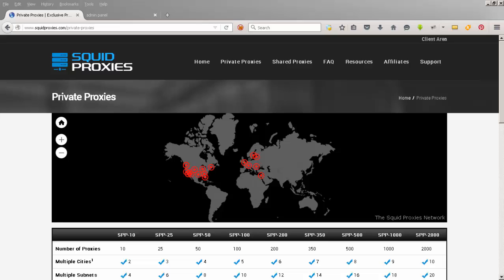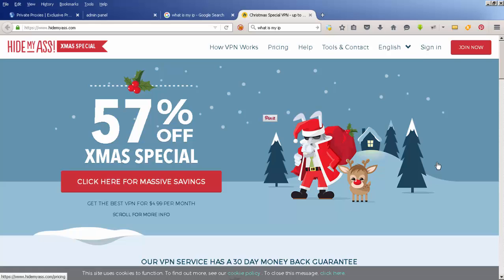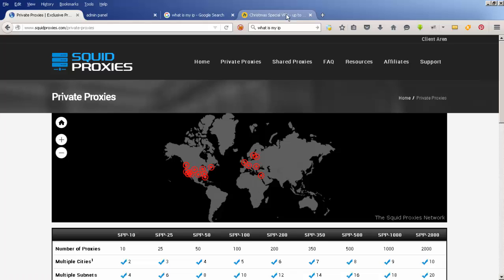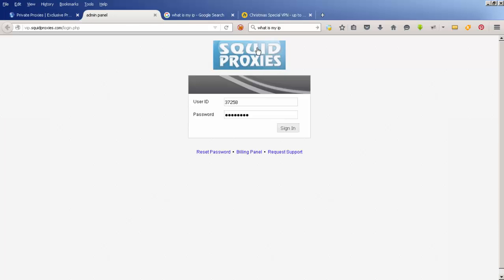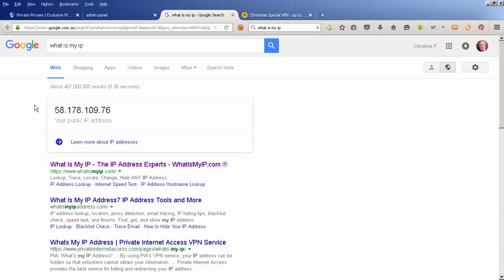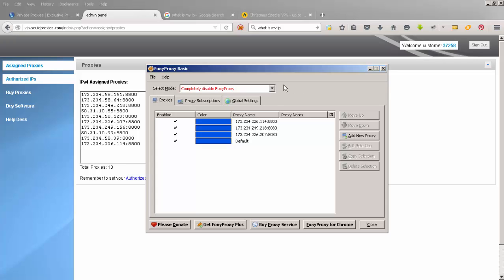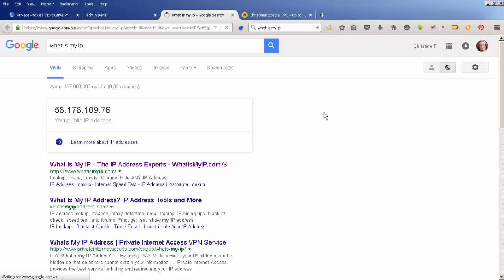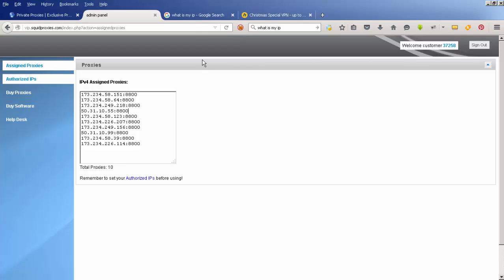Using proxies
What is a proxy?  How do I get one?  How do I use it?

In addition, David Mayne wrote in Facebook...

Excellent explanation of proxies. There is one additional thing I would suggest if one is really wanting to make sure they cover all tracks when using proxies and vpns - there is a service known as WEBRTC that is included in browsers such as chrome, firefox and other browsers (if the service is enabled) that can reveal that you are using a proxy or a vpn, and can actually leak your actual IP. It is very hard to disable this service in Chrome (if it is indeed possible at all), but it can be disabled in Firefox by following a couple of steps: Mozilla Firefox users can turn off the default WebRTC functionality directly in Firefox settings by typing ‘about:config’ into the search bar and browsing to the ‘media.peerconnection.enabled’ option and setting it to FALSE. One can use whoer.net to see if the service is enabled in your browser or not. I believe Safari doesn't enable this WEBRTC service by default. Another suggestion for those technically inclined that want to insure they have a really non-shared, private IP address is to setup an open VPN server on a very inexpensive "droplet" on a service like digital ocean - they have a tutorial that sets one up on a Linux server that can be used by Windows, OS X, iOS and Android vpn clients - in this case one can be assured that you really have a non-shared IP address

Thanks David!